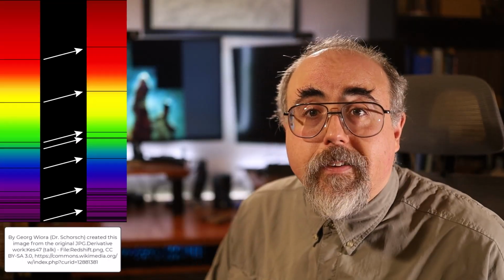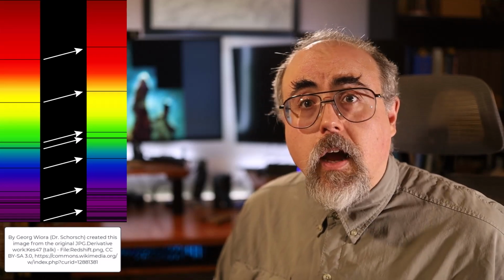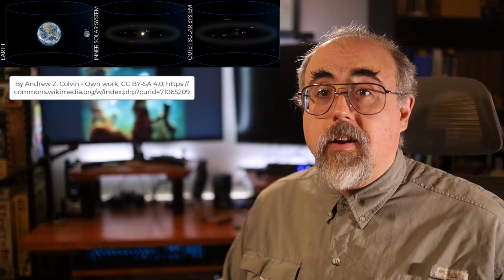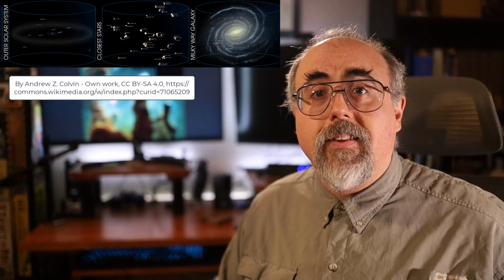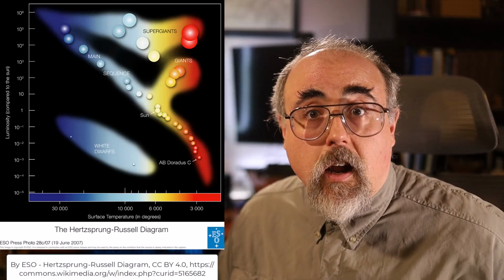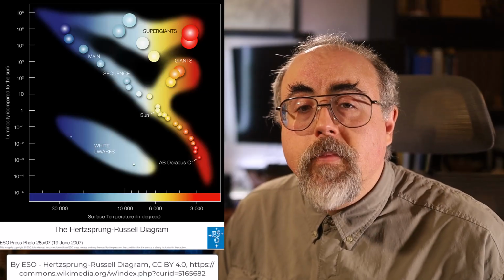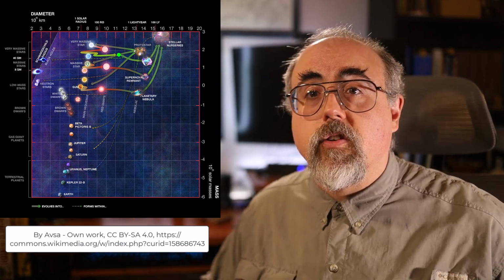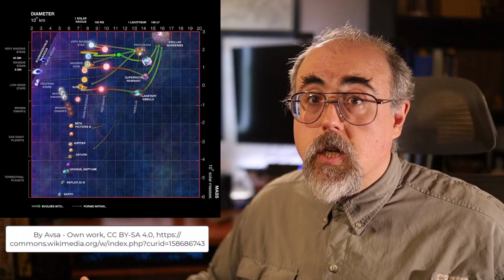Beyond The Solar System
Further Reading
Focus Questions
0:15 How do we know how far away a star is?
What is parallax?
What is a light year?
5:38 What is redshift?
9:11 Why are some stars brighter than others?
13:00 What is a star?
How does a star’s lifespan relate to its absolute brightness?
What is a nebula?
What is a star cluster?
22:30 What is a galaxy?